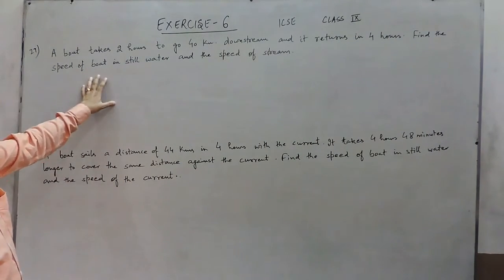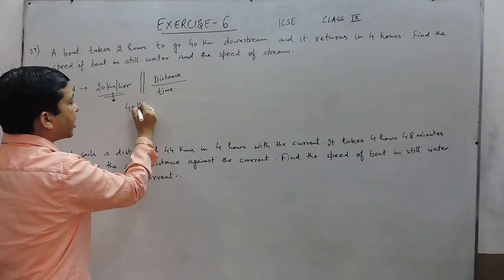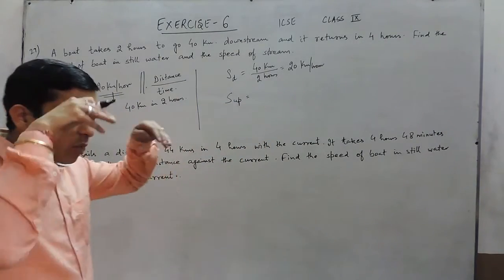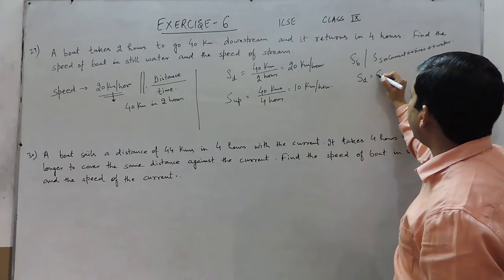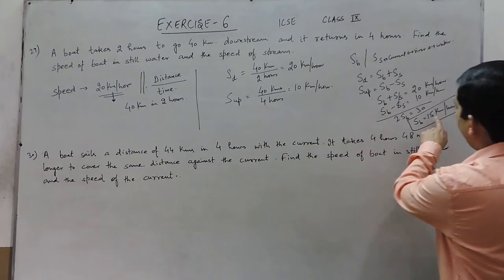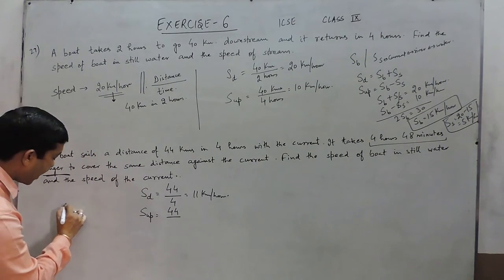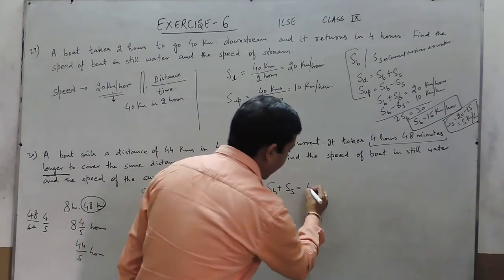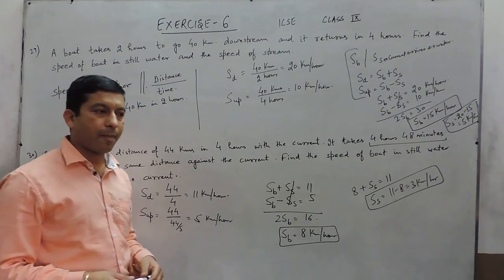Exercise 6 (Q29, Q30) Solution for Class 9th Understanding ICSE Mathematics by ML Aggarwal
In this video we are solving class 9th Understanding ICSE Mathematics Book by ML Aggarwal - Exercise 6 - Question number 29 and 30.